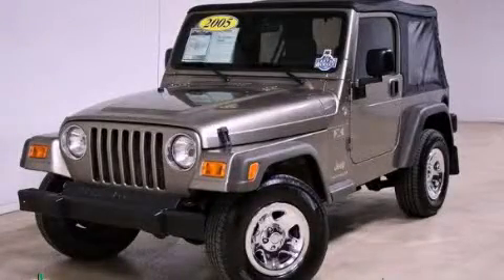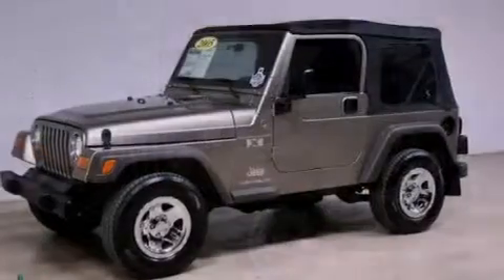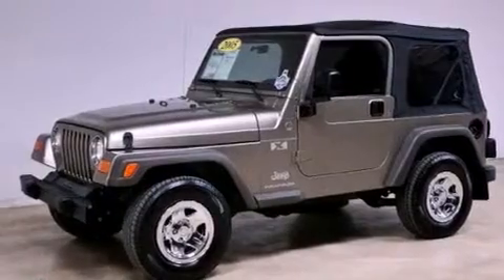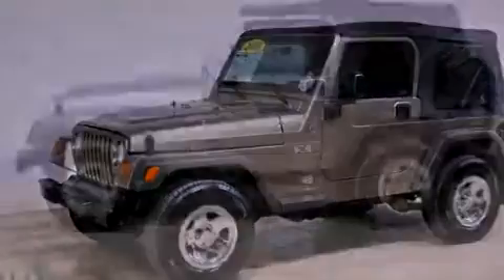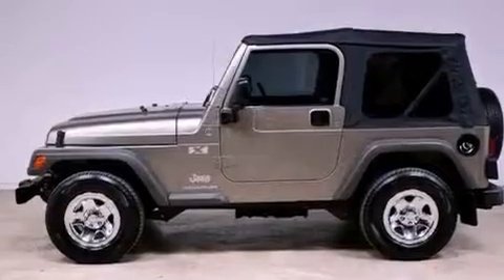Preowned 2005 Jeep Wrangler Phoenix AZ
Year : 2005
 Make : Jeep
 Model : Wrangler
 Engine : 4.0L SMPI I6 POWER TECH ENGINE
 Trans . : Manual
 Exterior : Other
 Miles : 136,936
 Interior : Other